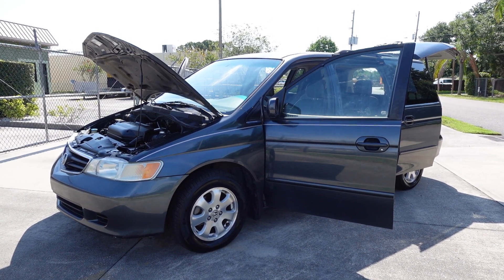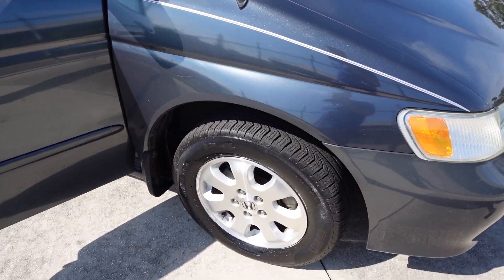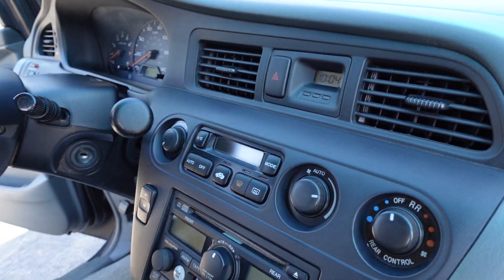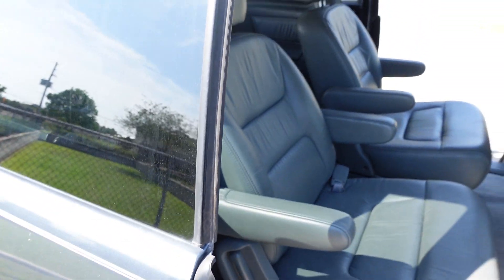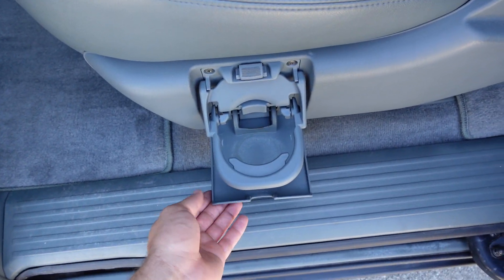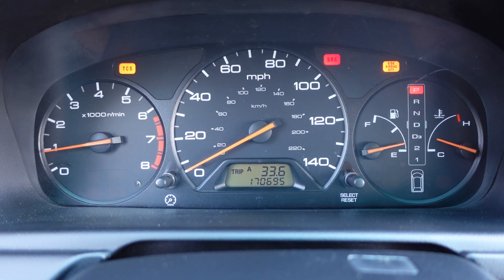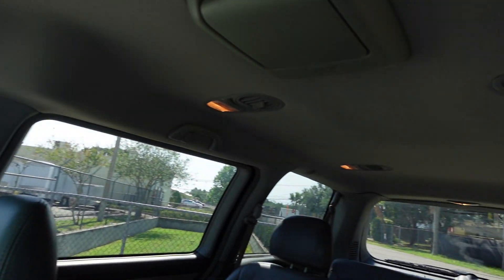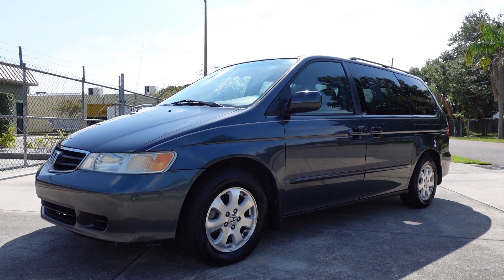SOLD 2004 Honda Odyssey EX-L VTEC Meticulous Motors Inc Florida For Sale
Up for sale is a super clean two owner 2004 Honda Odyssey EX-L. This Honda comes fully equipped with power windows/locks/mirrors/seat/doors, ice cold A/C, keyless entry, tinted rear windows, DVD player, Tape/CD/AUX connectivity, cruise control, full leather interior, third row seating, alloy wheels, four wheel disc brakes, Homelink, and more! Come by and drive away in this beautiful Honda Odyssey today!